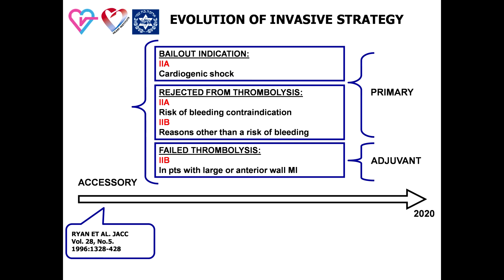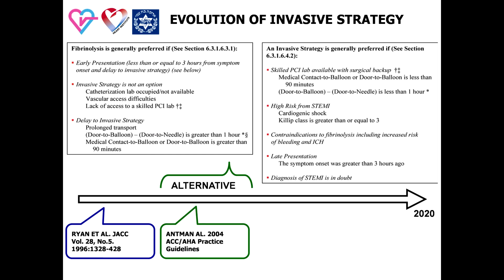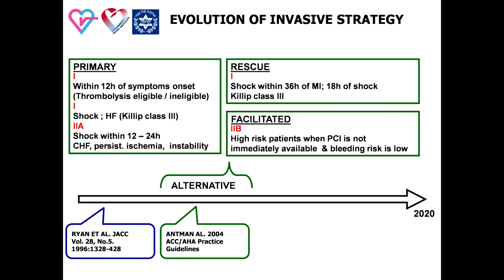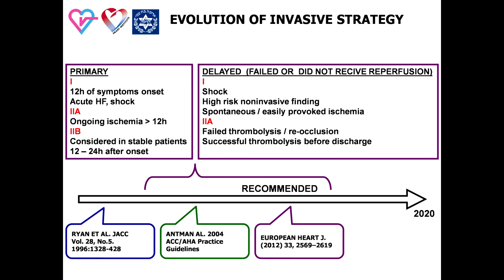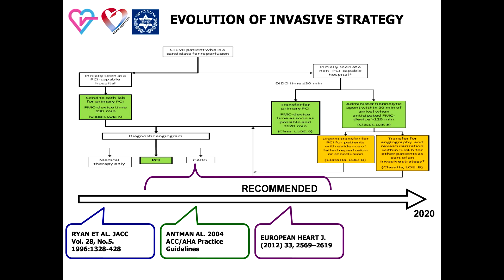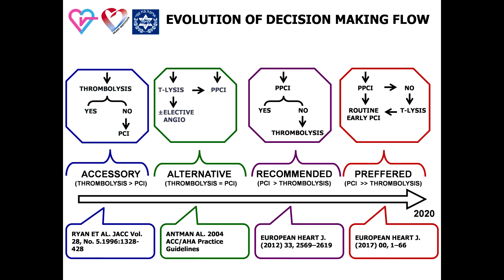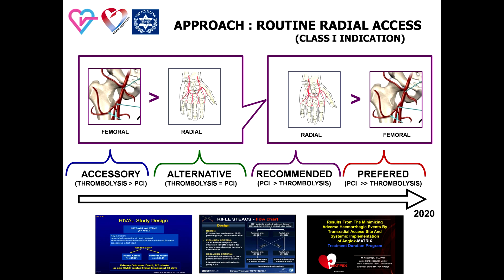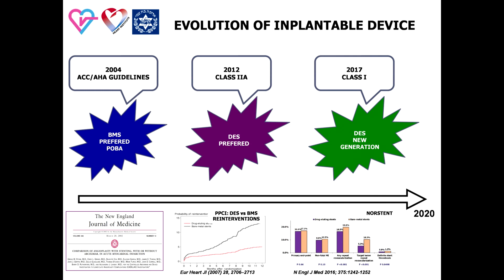INVASIVE STRATEGY IN PATIENTS WITH STEMI: PART 1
The history of invasive strategy is inseparably connected with evolution of generally accepted PCI technique, increased number of valid cath labs and evidence base. Application of invasive strategy was started approximately 20 years ago as an accessory path for revascularization. The classical bailout indication for PPCI was cardiogenic shock, because thrombolysis did not prove clinical efficacy in this subset of patients.
Today, the role of invasive strategy is defined as preferred.
This statement includes a new concept – routine early PCI.
Routine early PCI is indicated not only in patients after successful thrombolysis or in patients which did not receive reperfusion therapy.
but also in patients after PPCI that did not undergo complete revascularization.
The last tendency is to consider complete revascularization pre discharge which could be done during PPCI or staged.